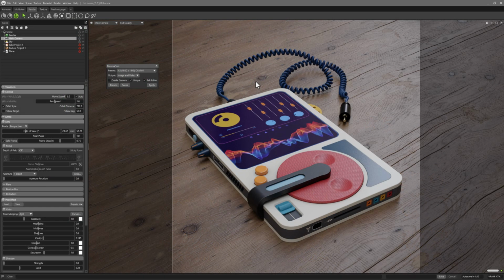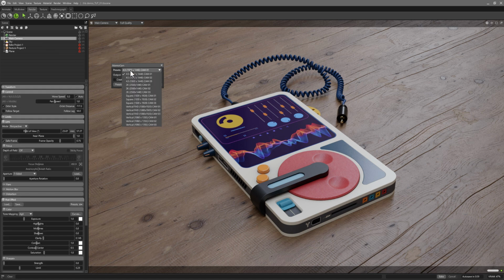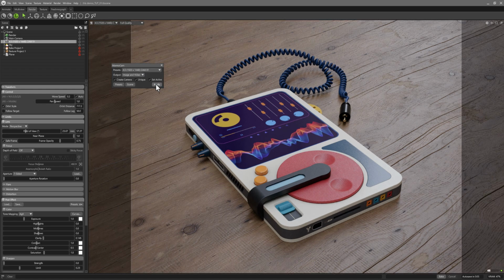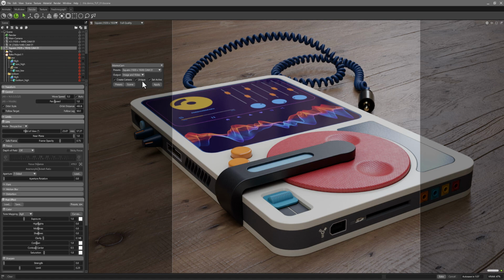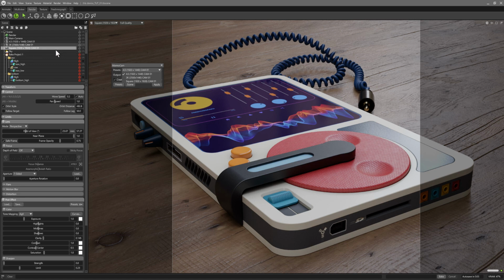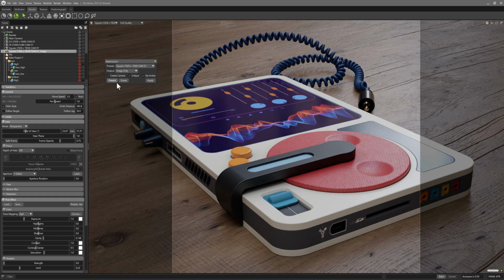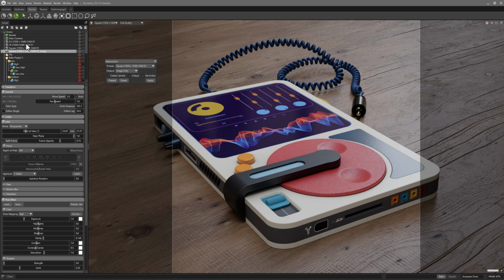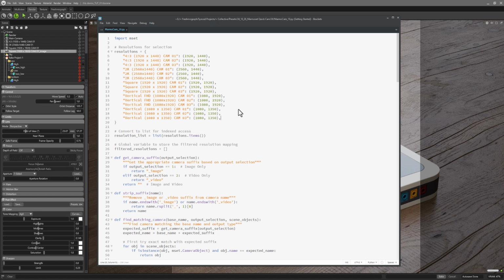MarmoCam for Marmoset Toolbag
MamoCam enables the quick creation of user-defined dimensions for your project in Marmoset Toolbag 4 and 5. You can easily change the render dimensions for images, video, or both. Additionally, MamoCam can create a camera for each preset, allowing you to switch between different camera angles with a single click, as it automatically sets the active camera to the newly created one.

After creating all your cameras, toggle the preset list to display only the cameras in the current project. This will help you quickly navigate between cameras and their corresponding resolution.